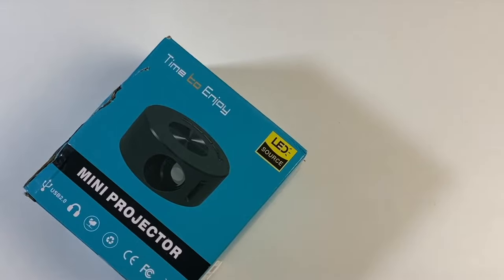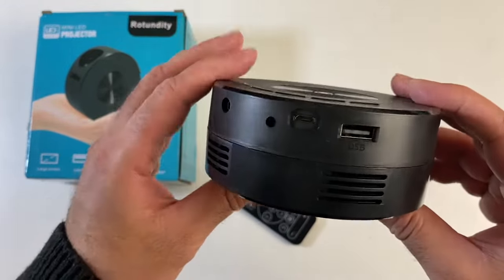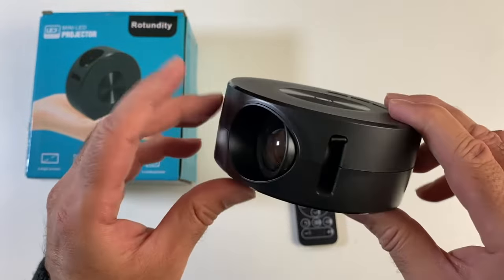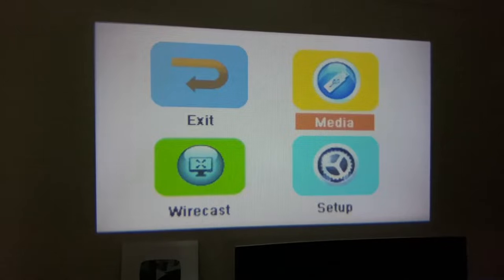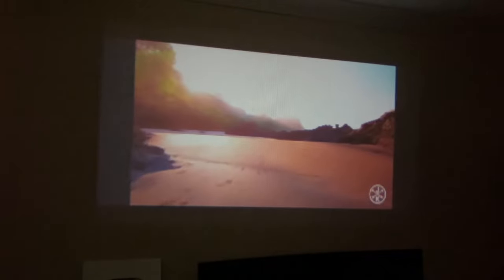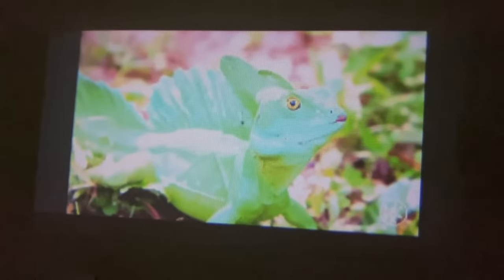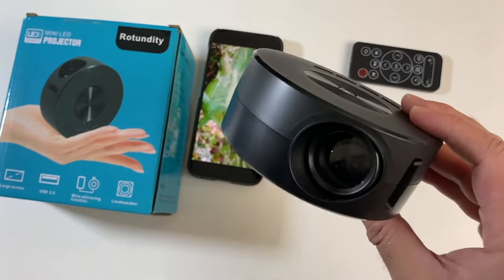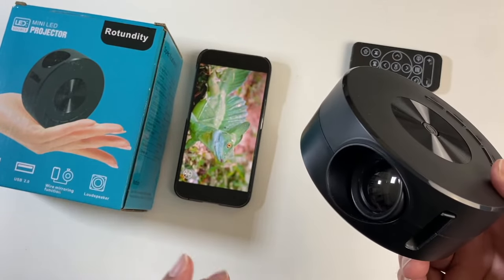Smallest LED Projector Under $50 - But is it any Good?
Bakeey VP2 Mini Projector - £33 / $39

Features:
- LCD Projector
- Tiny in size
- Weighs only 200g
- Supports Wired Screen Mirroring
- Ios and Android
- Lamp Life: 30,000
- 150 ANSI Lumens
- Resolution 320 x 180
- Contrast: 3000:1
- Up-to 100”
- Can be powered by a powerbank